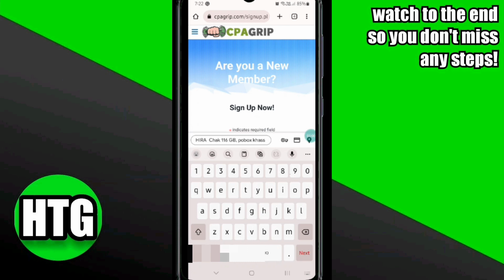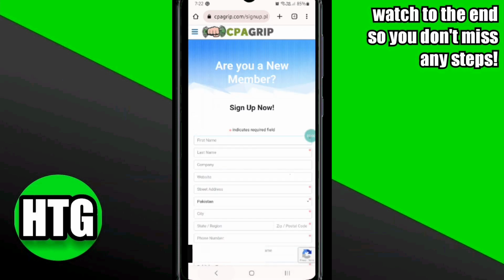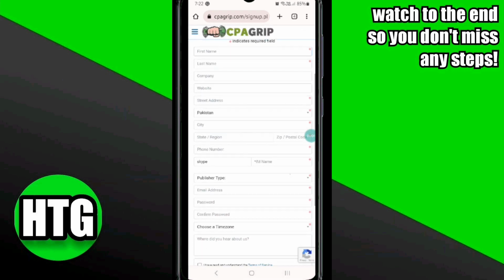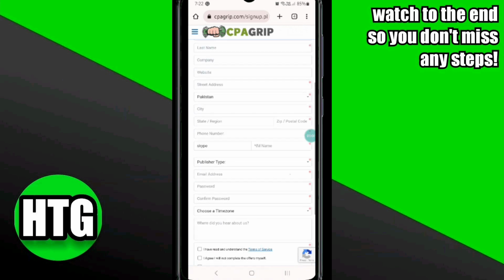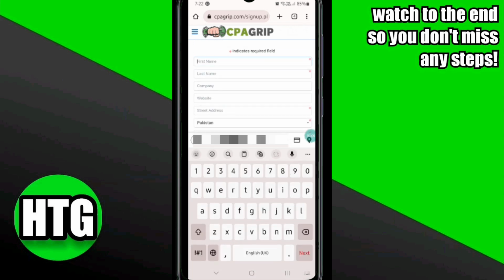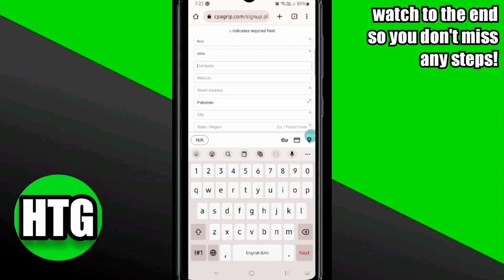HOW TO CREATE A CPA GRIP ACCOUNT! (FULL GUIDE)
Are you considering becoming a CPA? If so, you'll want to watch this full guide to creating a CPA grip account! In this guide, I'll teach you everything you need to know about creating and managing your CPA grip account.

If you're ready to take the first step towards becoming a successful CPA, then watch this full guide to creating a CPA grip account! I'll teach you everything you need to know about creating and managing your CPA grip account, from setting up your account to filing your tax returns. Whether you're a recent college graduate or a seasoned professional, this full guide is sure to help you get started on the path to success as a CPA!

0:00 INTRO
0:07 TUTORIAL